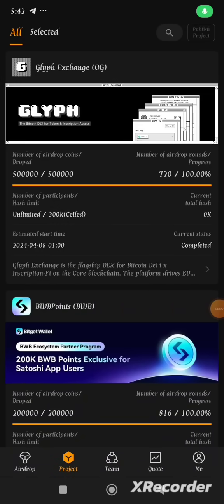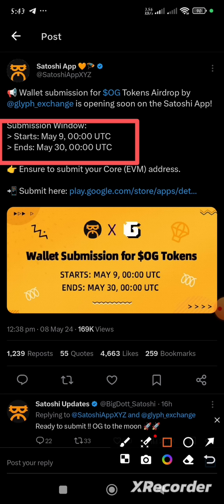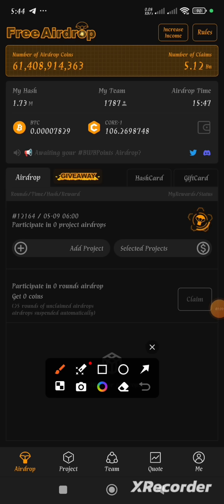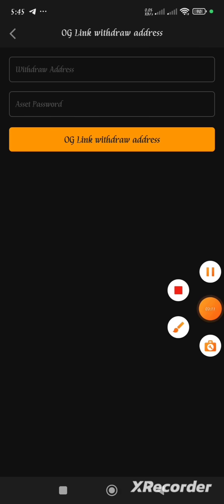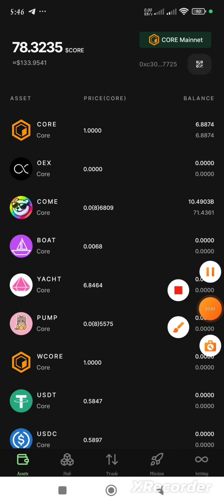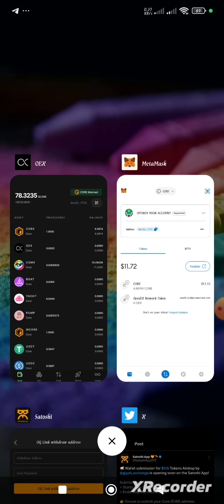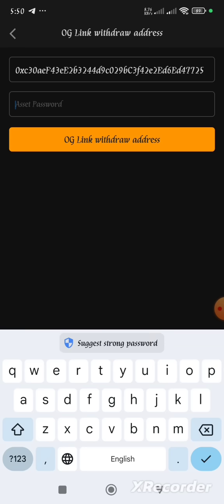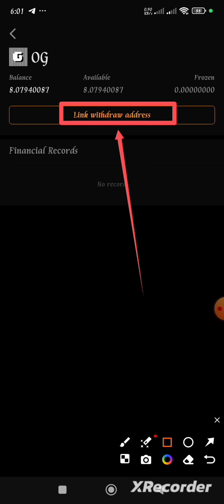How to Link OG Withdrawal Wallet Address to Satoshi App